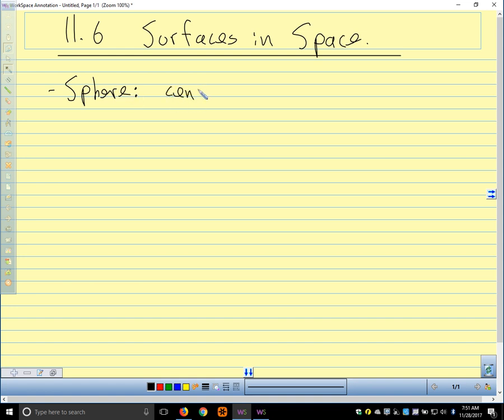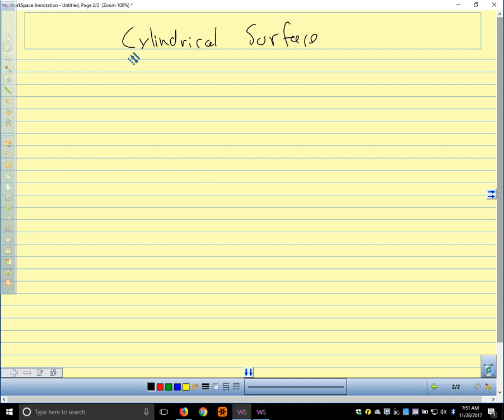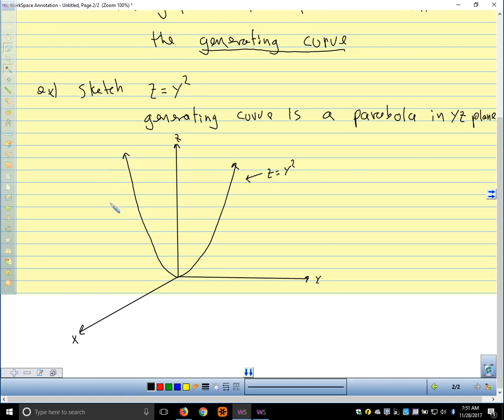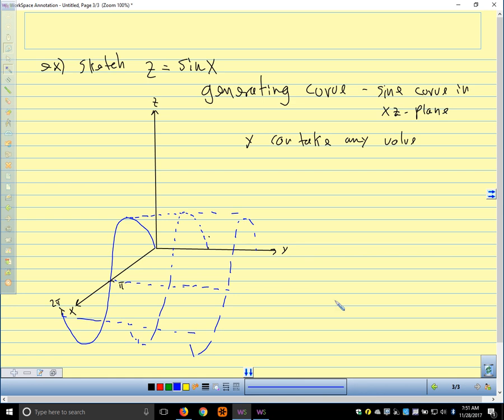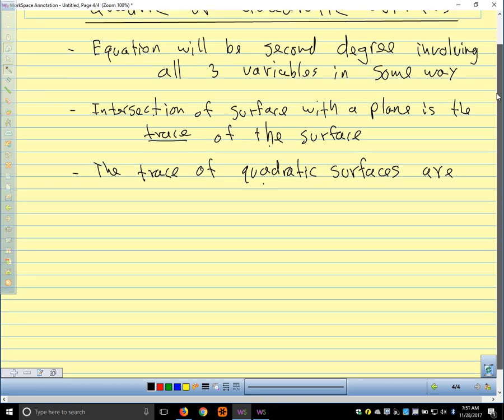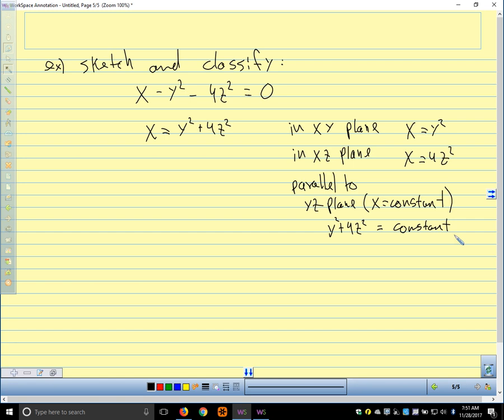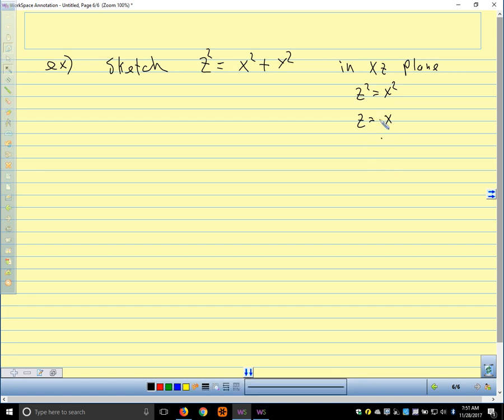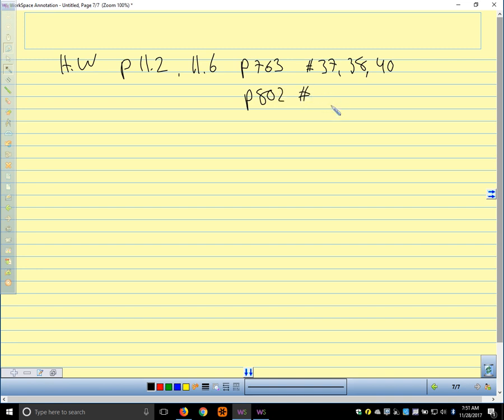Calc II 2017 11.6 Surfaces in Space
Cylindrical and Quadratic Surfaces